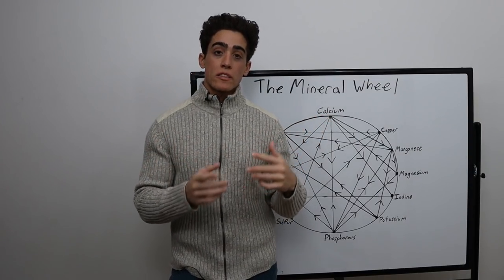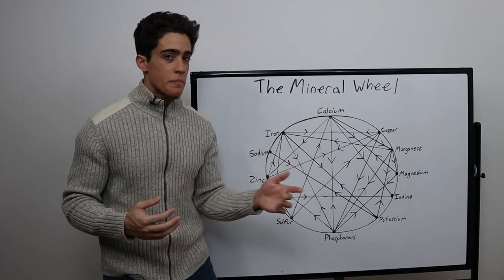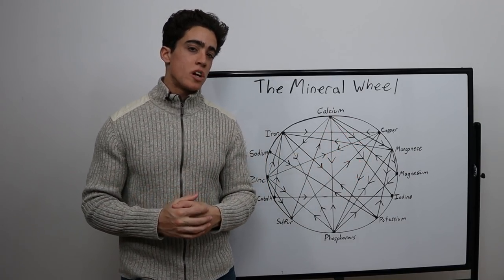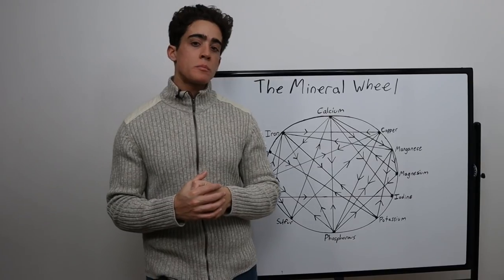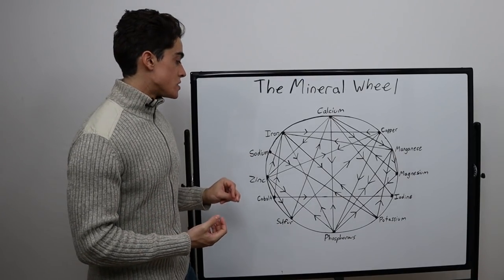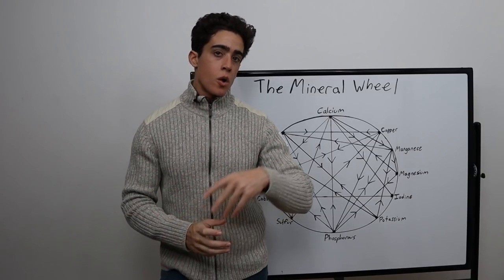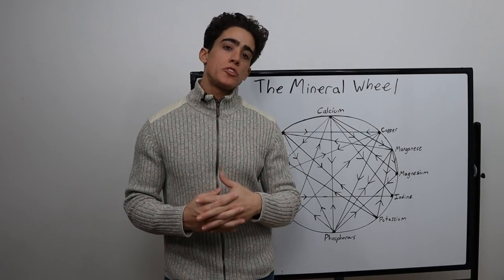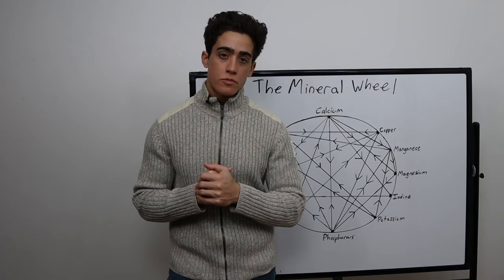How to get ALL THE MINERALS YOUR BODY NEEDS!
00:00 - Overview of video
00:31 - Calcium
01:30 - Copper
02:26 - Manganese
03:01 - Magnesium
03:38 - Iodine
04:12 - Potassium
04:25 - Phosphorous
04:34 - Sulfur and Molybdenum
05:04 - Cobalt
05:30 - Zinc
05:54 - Sodium
06:20 - Iron
06:51 - Selenium
07:46 - Boron
08:20 - Balanced Diet VS Supplementing
09:10 - Thank you for joining me